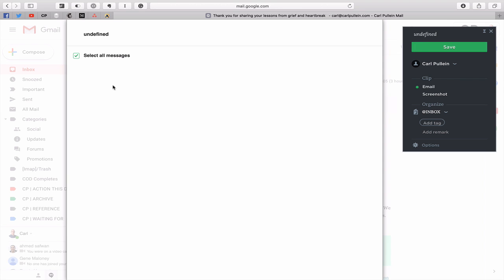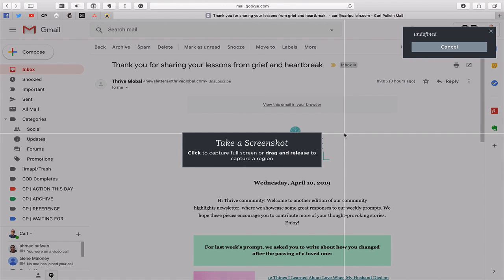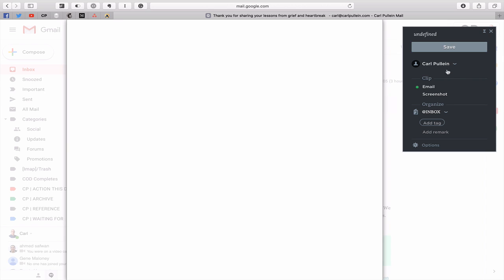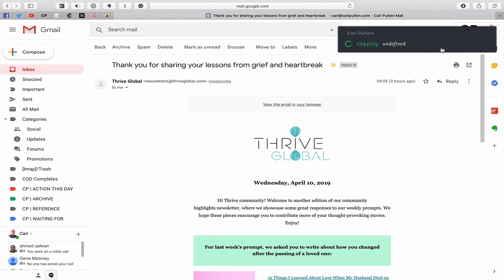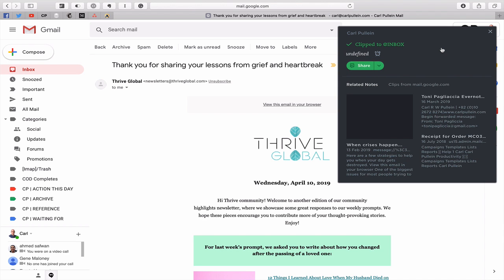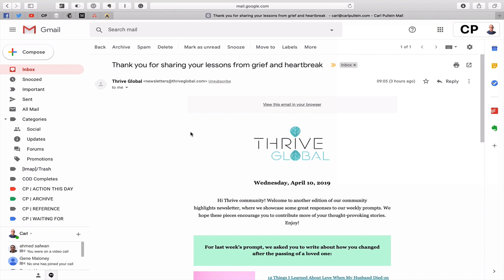How To Use Evernote's Web Clipper With Gmail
Following up from last week’s video on the NEW Evernote Gmail add on, here’s what the Evernote Web Clipper does.

NEW!